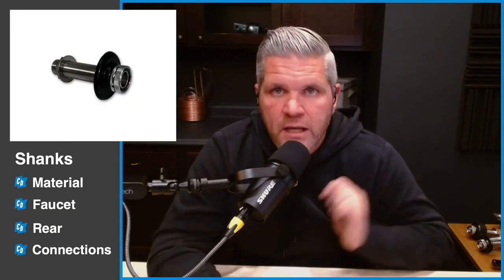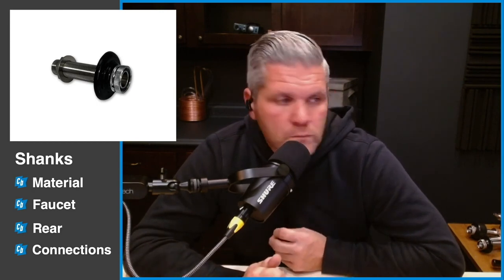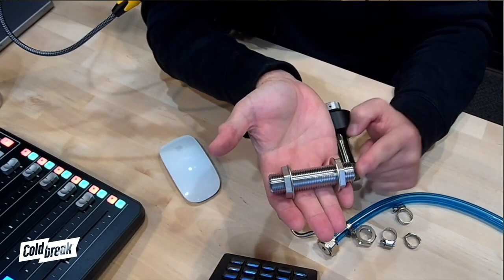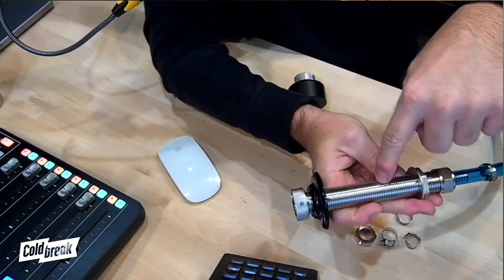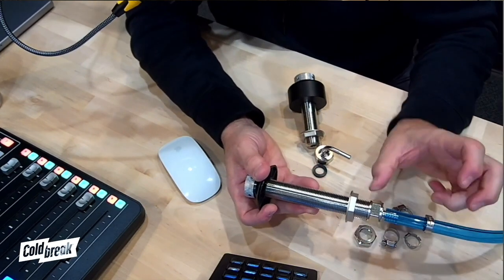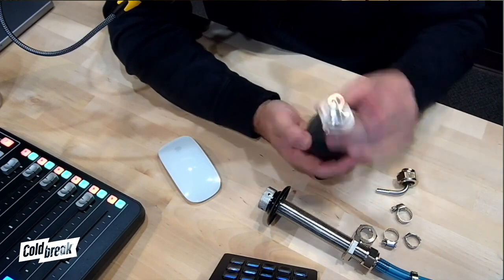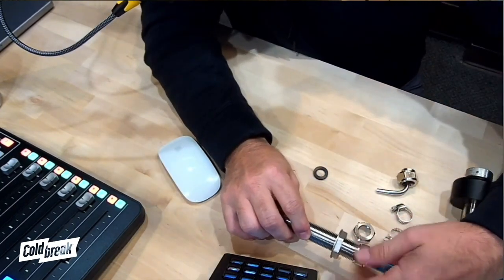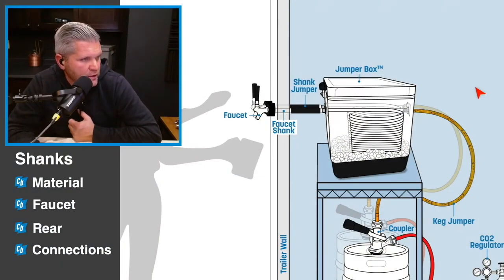Mobile Bar Marvel: External Shank Setup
What is an external shank? In the realm of draft beer systems, a shank is a crucial component that connects the beer line to the faucet. In a mobile bar, external shanks are mounted on an exterior wall or panel, offering a streamlined and accessible way to serve beer. This setup is particularly advantageous in mobile bars or beer trailers, where space and efficiency are key.

About Coldbreak:
Coldbreak didn’t invent the jockey box. We don’t own that claim to fame. But we were the first to turn it from a makeshift beer-chilling solution into a premium, quality-engineered brand. And over the years, we’ve never stopped refining and adding products—improving, tweaking, and customizing based what our customers want and need.

We’re one of those “Where’d you get that?” businesses. We grew organically at festivals and events, where communities gather and word travels fast. Now, we’re trusted by thousands of customers across the nation, including breweries that have become household names.

For us, this has always been a labor of love. We’ve spilled a lot of sweat and shed a lot of beard hair over the years, all for the best mobile draft equipment money can buy.

Customer Service
Coldbreak